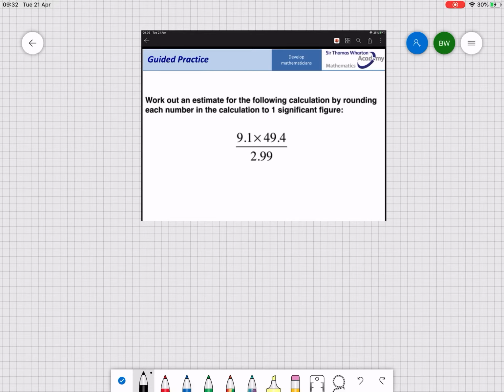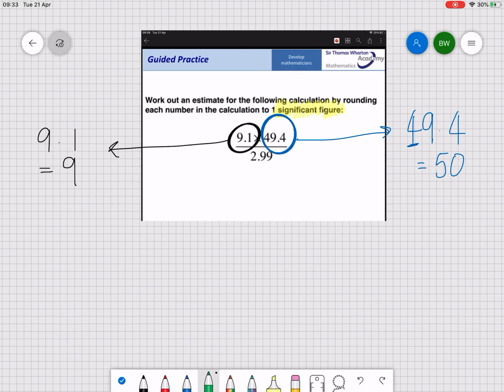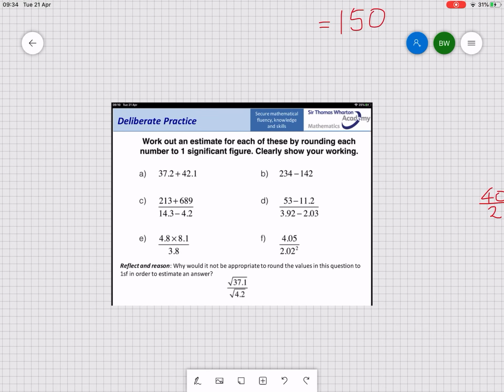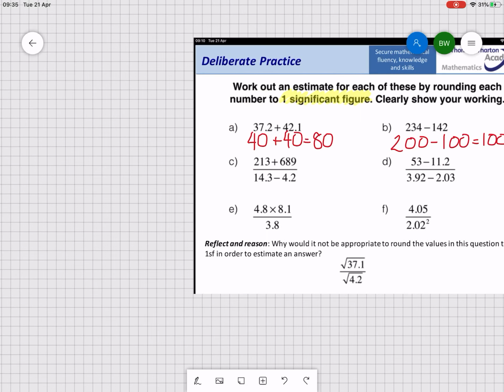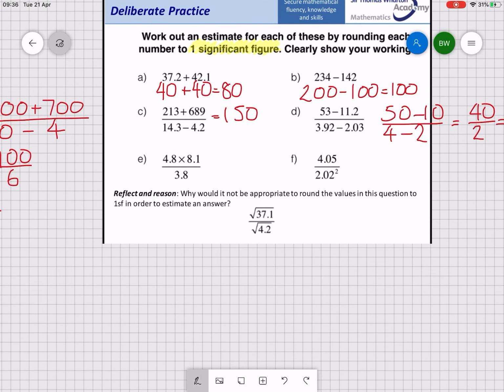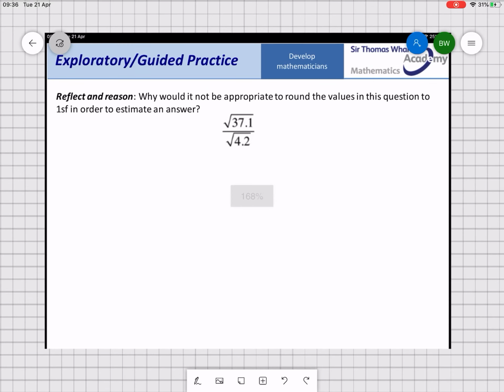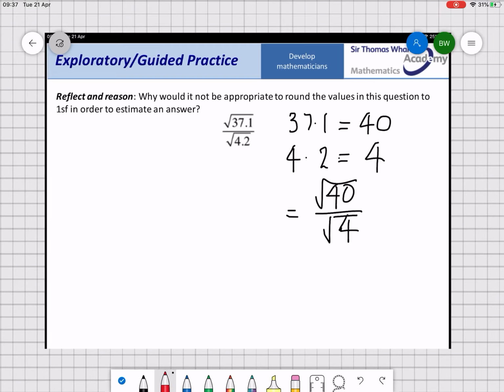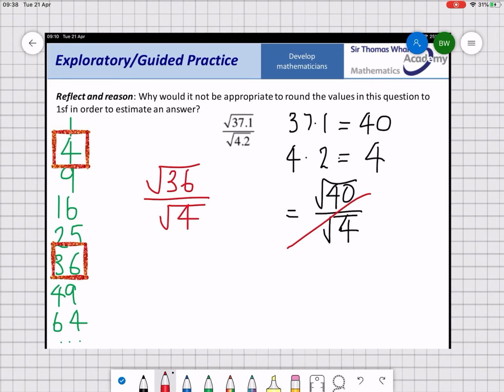Number powerful knowledge- estimation using rounding to 1 significant figure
Watch the video and answer the questions on estimation using rounding and try to reason why square roots are more difficult in estimation.